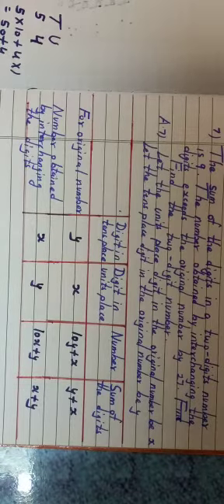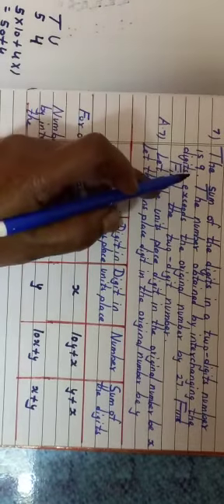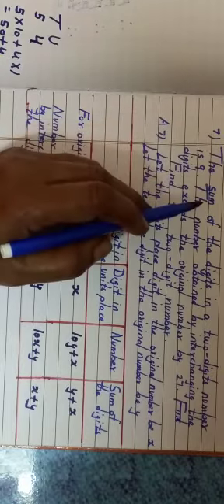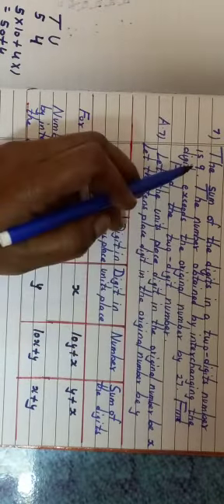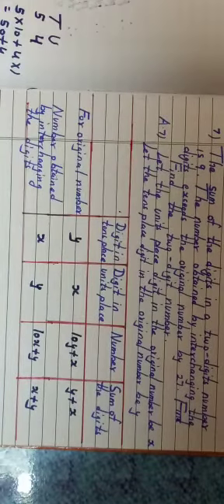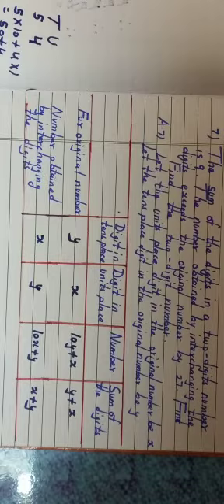Class: 9 Topic: Linear Equations In Two Variables Practice Set 5.2 Q.7 (Part I)